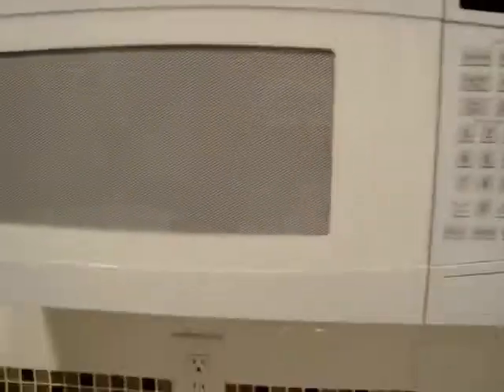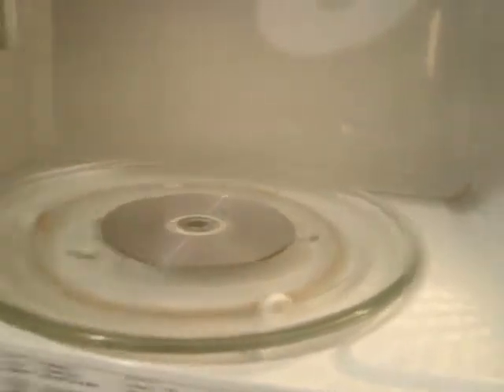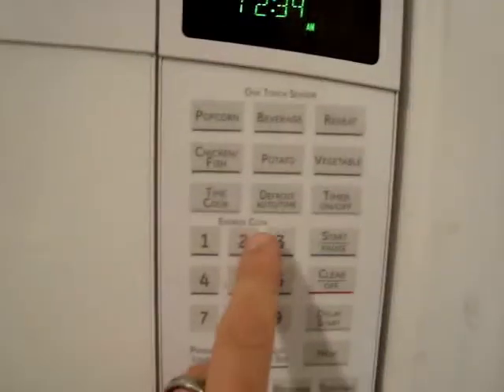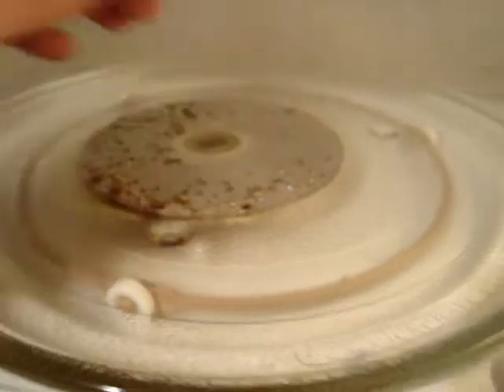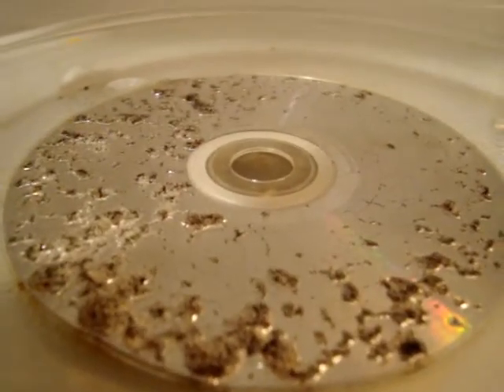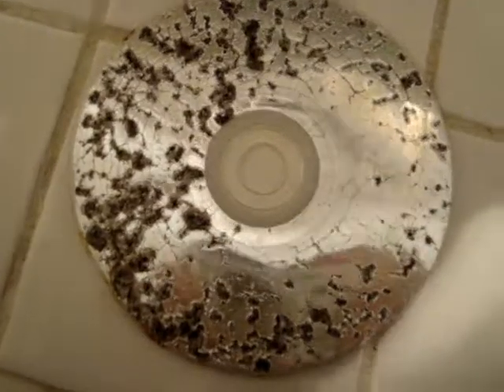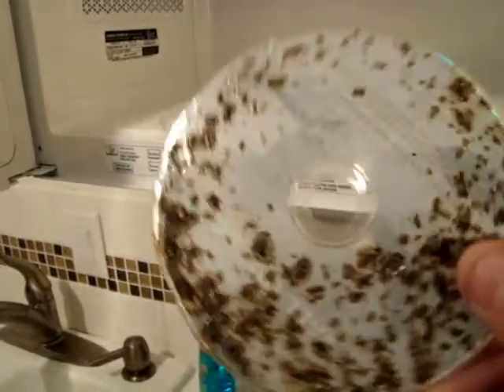cd in microwave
boredom/being faded late creates destruction.
i took what i thought was a crappy cd and had
fun making it cool. DONT TRY THIS AT HOME!
well. you can just dont blame me if something.
goes wrong. 20 sec max!